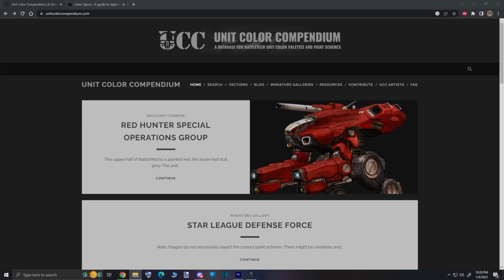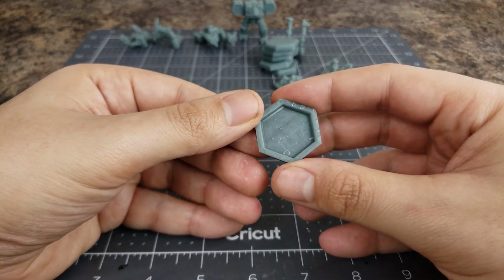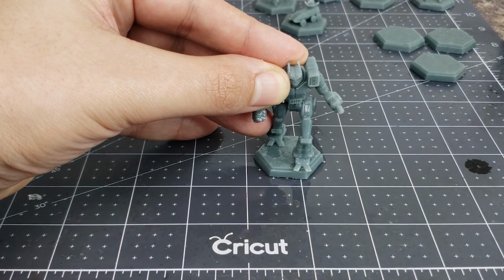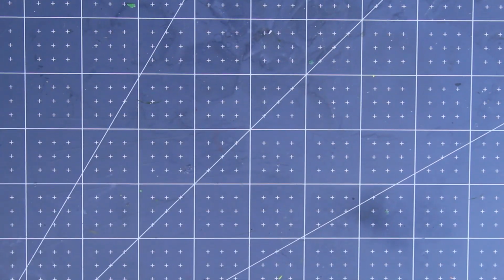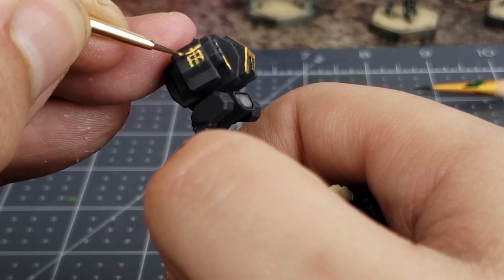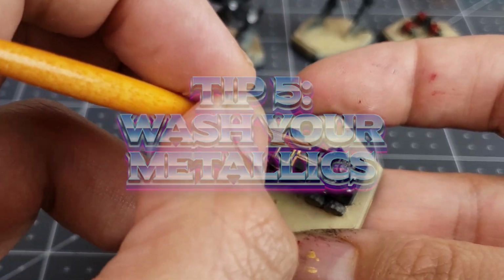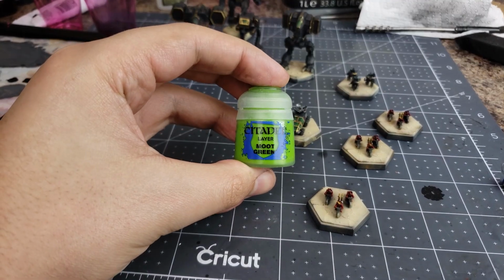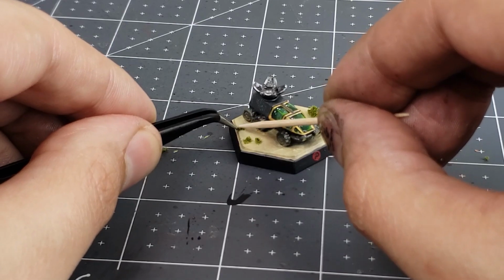Speed Paintin' a Combined Arms Lance in Just ONE DAY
I ran out of time getting ready for December's monthly battletech meetup at Games of Berkeley, and only had one day to paint up this combined arms lance to have it ready to hit the tabletop. In this video I share some of the thought process that went into building and prepping this lance, then cover the full painting session from start to finish. Follow along for some tips regarding saving time and cutting corners so you too can paint your own lances when the deadline of game day is breathing down your neck!

Today's lance is Otomo, featuring a completely 3d printed set of models. Everything, including the bases, was printed out using my Anycubic Photon!

Interested in getting your own custom lance printed and painted? I'm available for commission work over on fiverr!